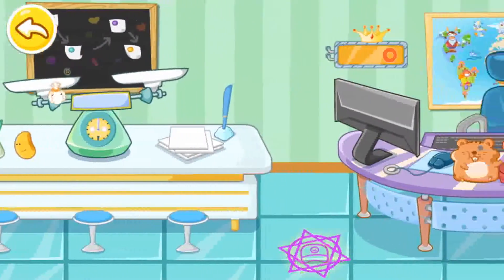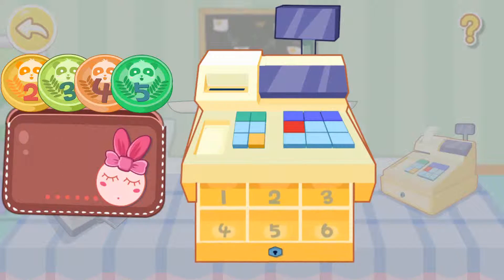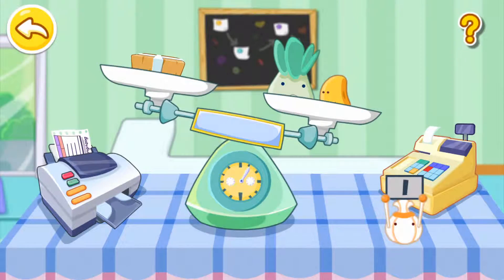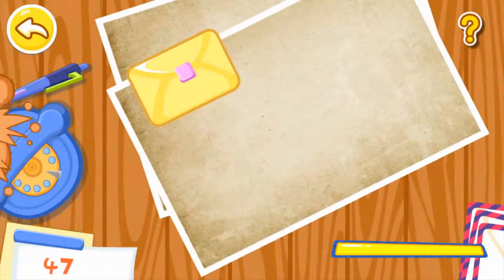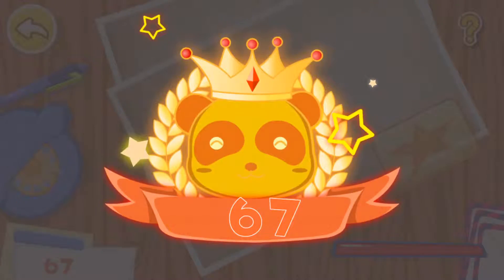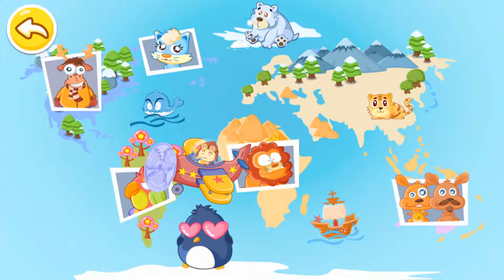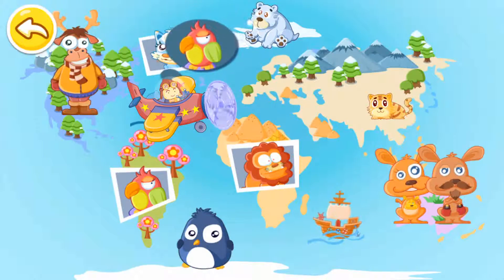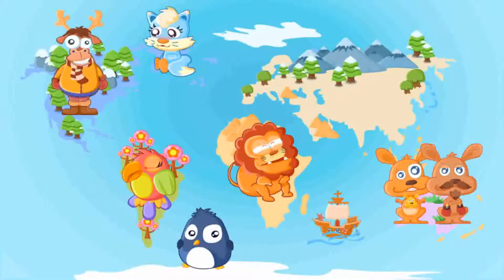Play Baby Panda Post Office Kids Games party 117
kids games dr. panda,